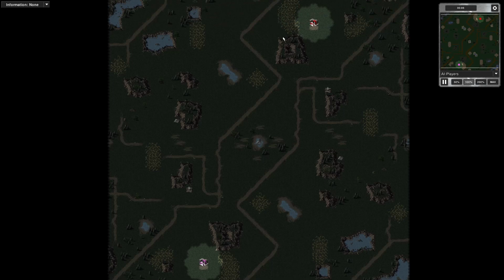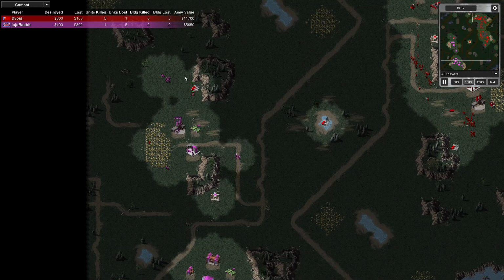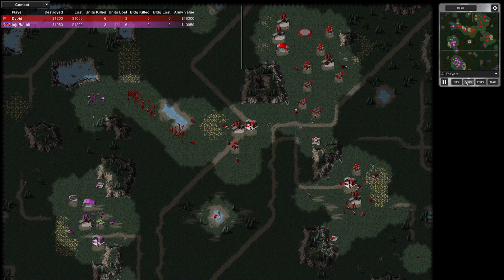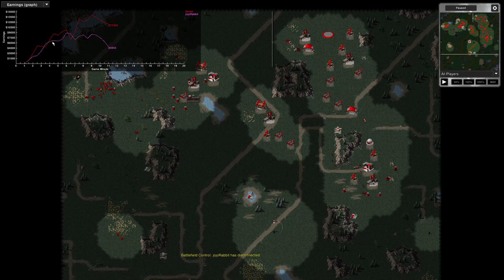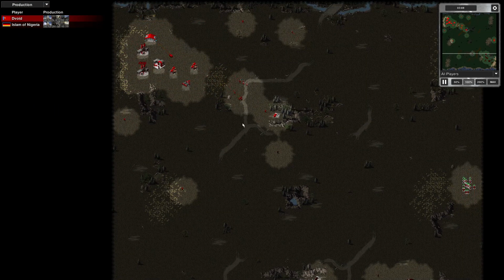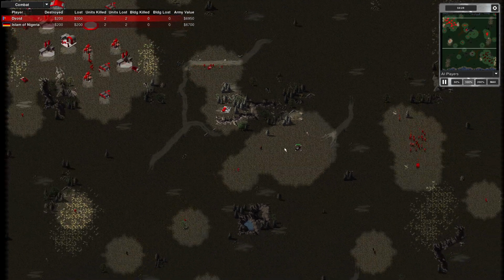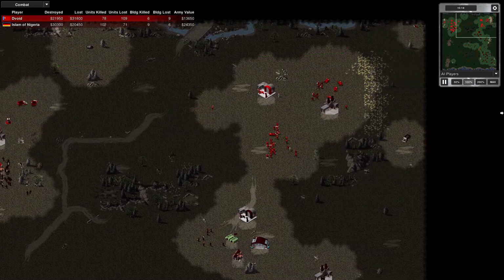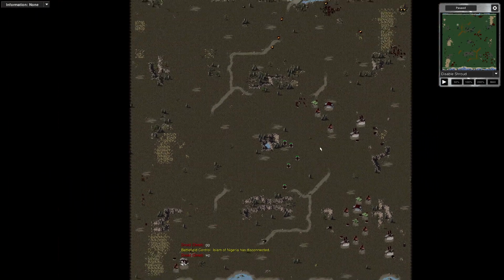Openra Red Alert MPG Dvoid v Islam of Nigeria + jojoRabbit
Two Openra Red Alert 1v1 multiplayer games. The first game was fought on Eden Lake the second game was fought on Assault map which I have not featured before. It looks like a good map and it reminds me of Shadowfiend 2 and Titan VIP because of the ore placement. Notice the Engineer capturing the War factory at about 09:30.